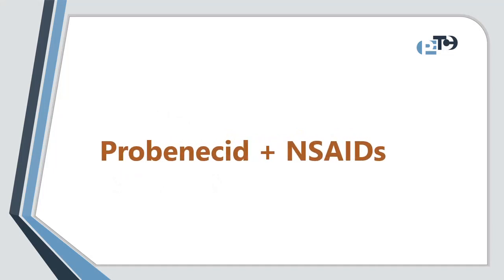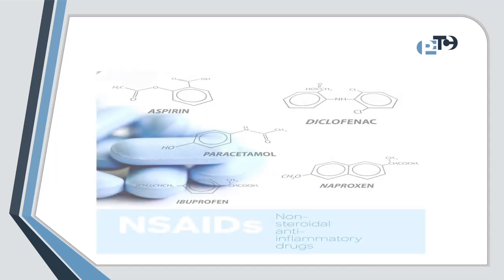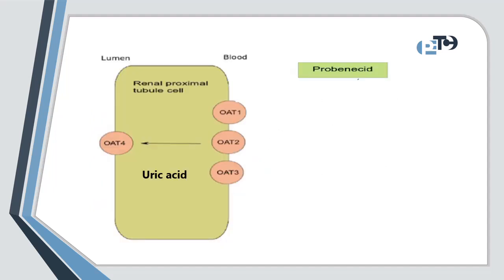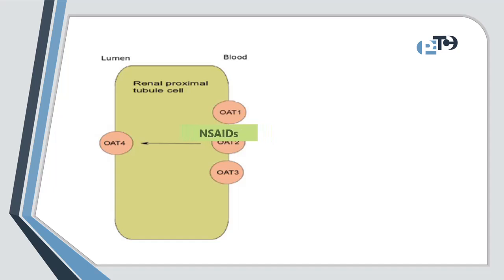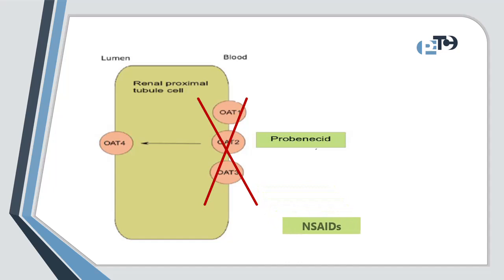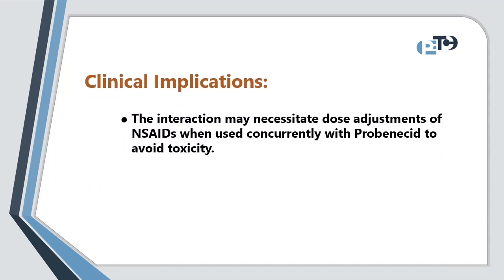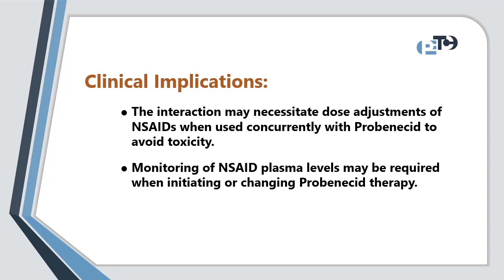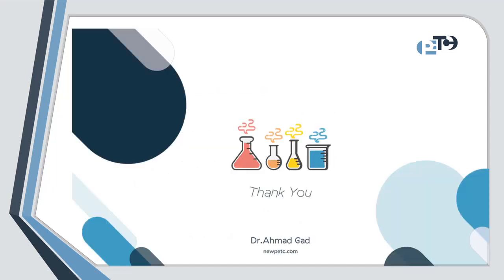"Capsule at Suhoor" Capsule 19 (Probenecid + NSAIDs)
Probenecid is a uricosuric agent that is primarily used to treat gout by increasing the excretion of uric acid. Nonsteroidal anti-inflammatory drugs (NSAIDs) are commonly used for their analgesic, antipyretic, and anti-inflammatory properties. The interaction between probenecid and NSAIDs is an important consideration in clinical pharmacology due to the effects they have on each other’s pharmacokinetics.

Scientific Overview of the Interaction:

Mechanism of Interaction:

Probenecid works by inhibiting the renal tubular reabsorption of urate, thus promoting the excretion of uric acid. It achieves this by blocking the organic anion transporter (OAT) in the renal tubules1.
NSAIDs are often bound to plasma proteins and are metabolized in the liver. They are also substrates for the same OAT that probenecid inhibits.
When probenecid is administered with NSAIDs, it can compete for the OAT, leading to reduced clearance of NSAIDs. This can result in higher plasma levels of NSAIDs, potentially increasing their therapeutic effects as well as the risk of adverse effects2.
Clinical Implications:

The interaction may necessitate dose adjustments of NSAIDs when used concurrently with probenecid to avoid toxicity.
Monitoring of NSAID plasma levels may be required when initiating or changing probenecid therapy.
Patients should be monitored for signs of NSAID toxicity, which may include gastrointestinal issues, renal dysfunction, and cardiovascular risks.